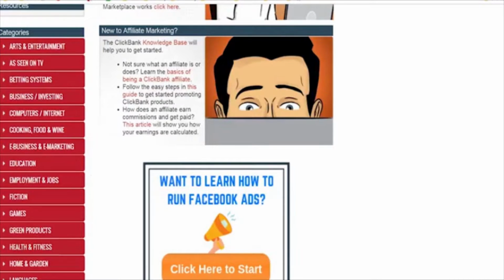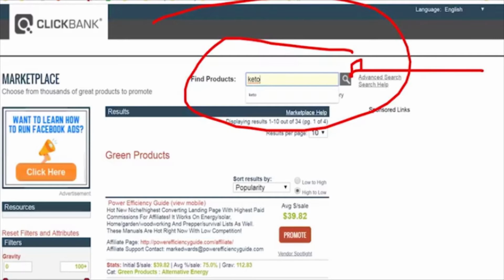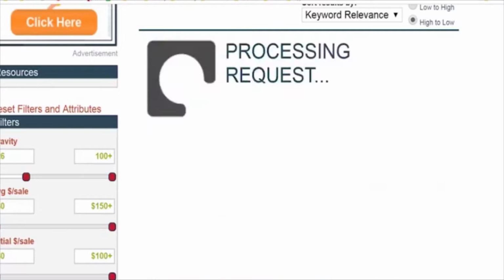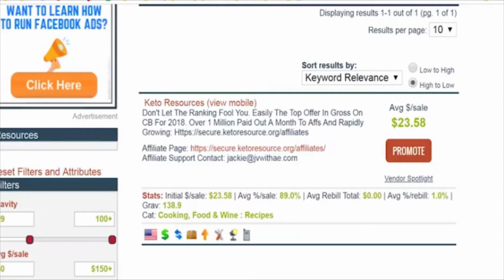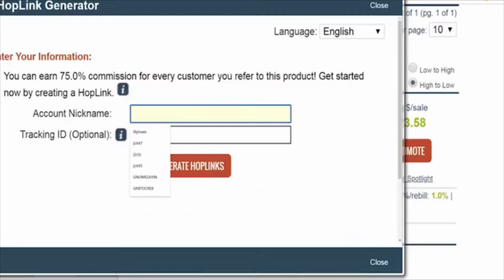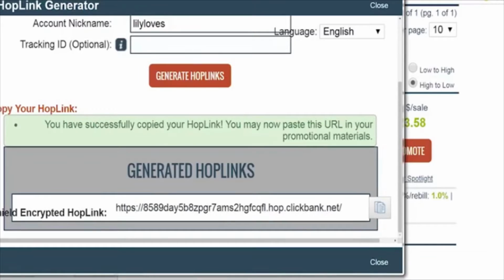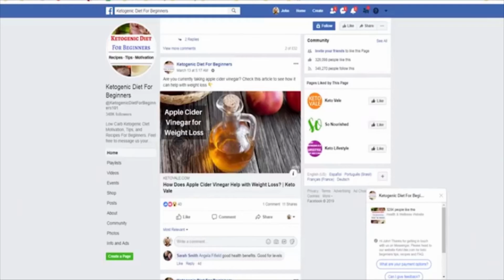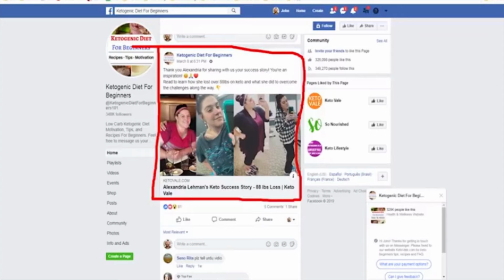How to Promote Clickbank Affiliate Products! 3 EASY STEPS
Earn a 6-Figure Side-Income Online

💻 CREATE PROFESSIONAL LANDING PAGES FOR AFFILIATE MARKETING AND WATCH YOUR BUSINESS GROW (Even Without a Website!)

All the tutorial videos in this channel are of John Crestani's and we have his permission to re-upload them.